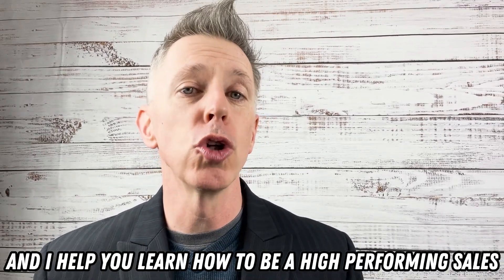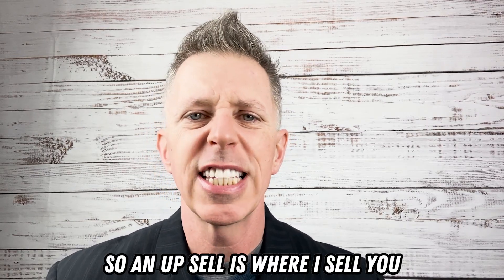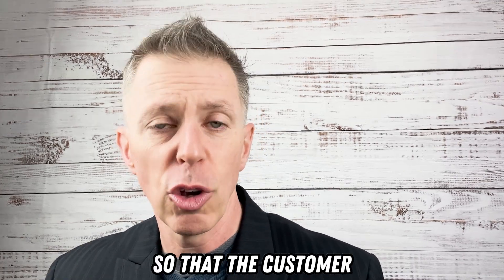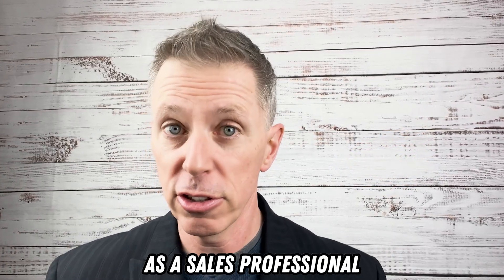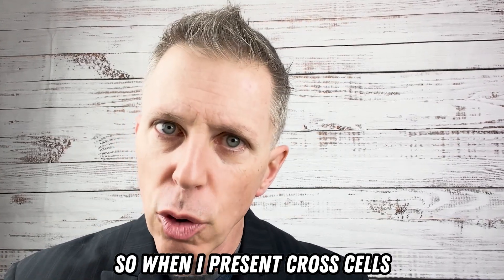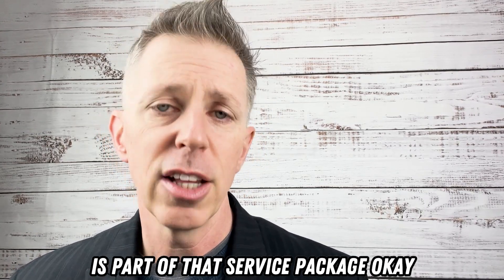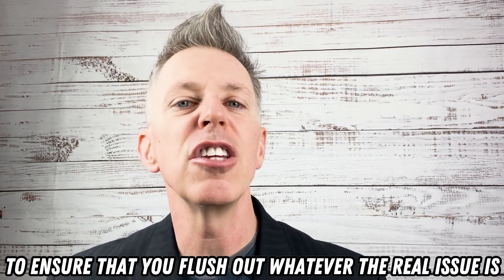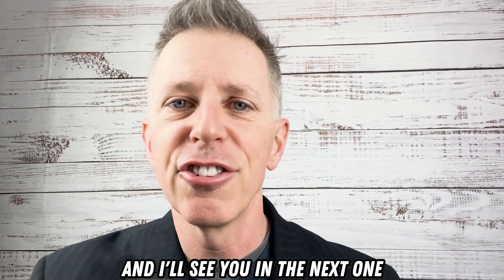Innovative Cross-Selling Techniques For Sales Professionals | Shawn Casemore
Join Shawn Casemore in "Get Creative in Your Cross-Selling", where he unveils unique strategies to enhance your sales through effective cross-selling. Discover the techniques that can transform your sales approach and make you unstoppable in the competitive market. Master the Cross-Sell Curiosity Equation to spark interest in your offers.

Learn how to 'Dangle the Carrot' to position your cross-sell strategically. Follow the 1-2-3 Cross-Sell Script for seamless product introductions. Utilize the Power Question to close cross-sell deals effectively.

This video is a must-watch for sales professionals looking to increase income through innovative cross-selling strategies.

Key Takeaways:
📌 Recognizing a good from a bad upsell.
📌 Positioning your cross-sell to pique the interest of your customer.
📌 Three steps to transition from a conversation to a cross-sell.
📌 Responding to a “let me think about it” after the cross-sell offer.
📌 Accelerating the cross-sell close.

If you want to sell more, you'll need to set goals and track your progress. For this reason, I created my 30-Day Sales Action Planner.

Looking for more sales resources?

1. Invite Me to Speak: Motivate your sales team to sell more and get real-world, actionable tips and strategies by inviting me to speak at your sales meeting or annual retreat.

2. Read the Blog: Stay current on the latest sales techniques and strategies.

3. Read The Unstoppable Sales Machine: Equip yourself to sell more effectively in a post-COVID environment. Get a personalized copy of my book by clicking

4. Get Personalized Coaching: Uplevel your skills, improve your sales performance, and/or lead your sales team to achieve higher performance levels through personalized coaching. Choose which option is best suited for you

5. Enroll in Sales Strategy: How to Effectively Sell Your Product or Service. Working closely with LinkedIn, I've crafted a robust program covering crucial selling aspects in today's economy. Whether you are a sales professional or someone charged with developing a sales strategy, this program is for you!

6. Enroll in Sales Prospecting: How to Connect with Today’s Busy Buyers. In this course, you'll receive concrete guidance and best practices for prospecting. I dive into preparing to prospect, developing your touchpoint strategy, and standing apart from your competition when you're prospecting.

Learn the best prospecting methods to grab the attention of today’s busy buyers and to build trust and rapport by offering value.

Shawn Casemore is an expert in sales, driven by a passion for helping sales executives, sales leaders, and their teams accelerate their sales results. As the author of The Unstoppable Sales Team (2023) and The Unstoppable Sales Machine (June 2022), Shawn is a recognized authority in accelerating sales growth.

His insights are frequently featured online in publications such as Fast Company, Forbes, Rain Today, and INC magazine.

⏰Timestamps

00:00 Introduction to Creative Cross-Selling
02:30 Cross-Sell Curiosity Equation Explained
05:00 Positioning Your Cross-Sell Effectively
06:30 Step-by-Step Cross-Sell Introduction
08:50 The Critical Power Question for Closing

This video is about Innovative Cross-Selling Techniques For Sales Professionals. But It also covers the following topics:

Creative Sales Tactics
Sales Professional Development
Enhancing Customer Value

Video Title: Innovative Cross-Selling Techniques For Sales Professionals | Shawn Casemore

🔔Don't miss out on mastering the art of efficient selling! Start selling more and earning faster today